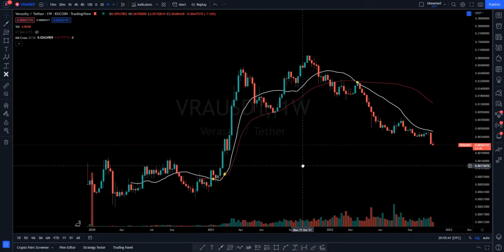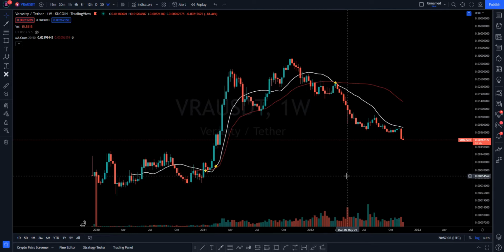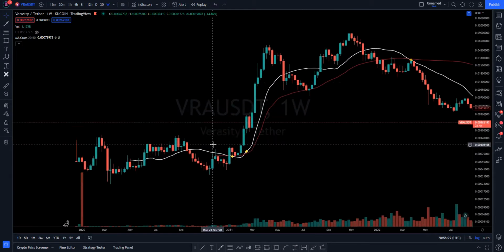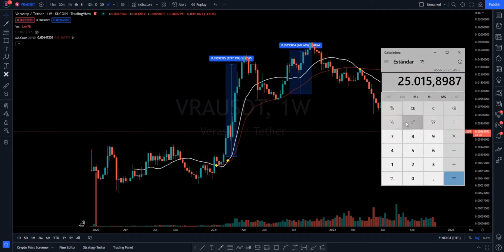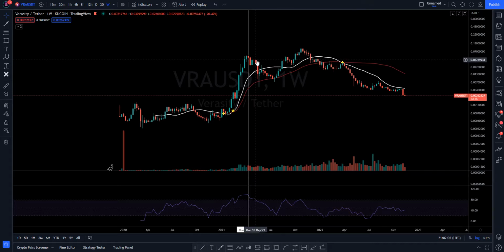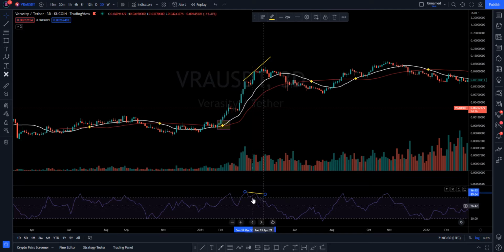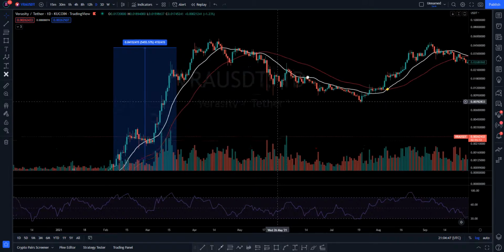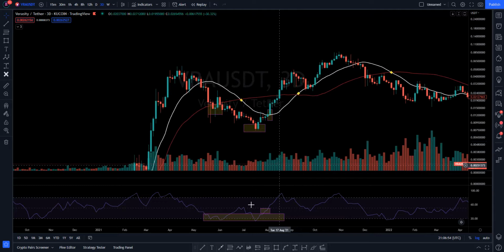How to be a pro swing trader 101. top indicator (must watch)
How to trade successfully,  TRADING 101. Tutorial (only education) on how to find the best entry and exit point of asset in question. This strategy has been a successful countless times.